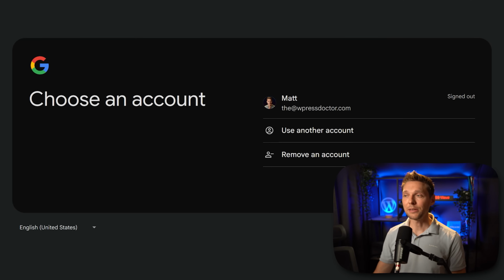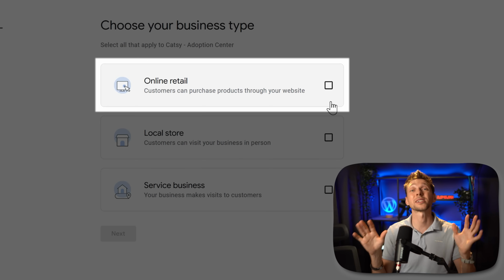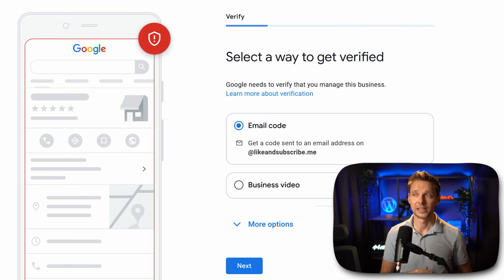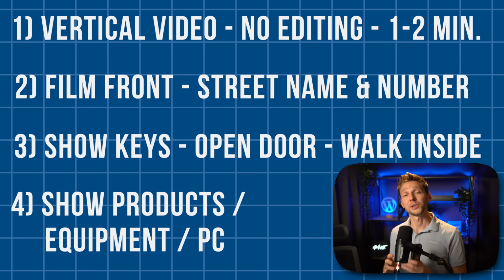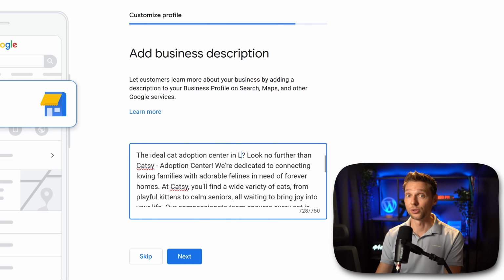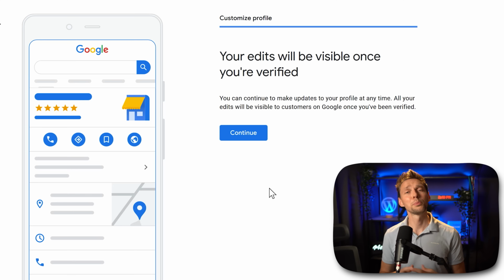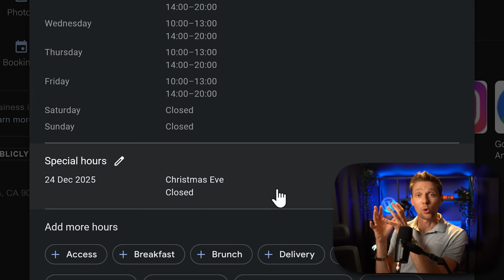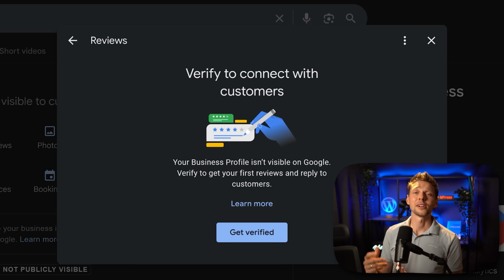Google Business Profile Setup in 4 Simple Steps | Verify and SEO tips!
Creating a Google Business Profile for Google Maps is actually really easy. Just follow the 4 steps in this video and you are up and running in no time. I also show you the steps how to get verified with Google Business and how to get higher than your competitors. to start and use if you need professional e-mail! 👇🏻👇🏻👇🏻 Start here 👇🏻👇🏻👇🏻

⏱️Timestamps⏱️
0:00 Overview
0:43 Step 1
3:04 Step 2
7:04 Step 3
7:58 How to verify your Google Business Profile
19:28 Step 4

🧾 Transscript 🧾
Hey, guys, it's Matt. Did you know that with my Google Business Profile, I landed FranklinCovey Netherlands as major client? Without the use of networking, cold calling, or any spent in marketing budget? After this video, you will have your very own Google Business Profile. I'm going to show you in just 4 simple steps. I'll even show you the strategy to get higher than your competition in Google Maps. The first step is of course to go This link is also in the description and in the comment section of this video. And then we click on this blue button 'Get started'. The first step is to NOT use your Gmail account when creating your Google Business account. Why not? It will cost you a lot of problems when verifying your Google Business Profile. It will make it a lot easier if you use your domain name and an email, connected to your own domain name. So go over here. Hostinger is a very good hosting company that I use professionally for a couple of years because it is just blazing fast, their support is excellent and well, the interface just works perfectly. So make sure to do that one. Once you have created that email, we go over here and we are going to use 'Another account'. Then let's continue. Click over here on 'Create account' 'For my personal use'. Then fill in your first and last name and press on 'Next'. then fill in your birthday and your gender and press again on 'Next'. Very important. Press 'Next'. Enter in the code that Google sent to your email. Make sure to also chec the spam folders and press over here on 'Next'. Then create a really strong password and save it in your password manager. Then we need to confirm that we have a phone, so we are a person. Enter that code and press on 'next'. Press on 'Next' again. Then you can also use your phone number to receive video calls, messages and also adds. I would say "I'm going to skip this and you can decide later on". And then we press over here on 'Next'. Then let's choose it in 'One step' press 'Next'. Great, I all want that 'Accept all'. Scroll down again and press 'Confirm'. Scroll again down and press on 'I agree'. Welcome to Step Two: creating our Business Profile. Make sure - very important - to use the right Google account. It has to be connected like this email. Connect it to the domain we're going to use for our business. Make sure to do that one. All right. First we are going to enter in a few business details to get started. And the first one is our business name. My legal name of this business is called Catsy. Iit doesn't say anything but hear me out. Catsy - Adoption Center...